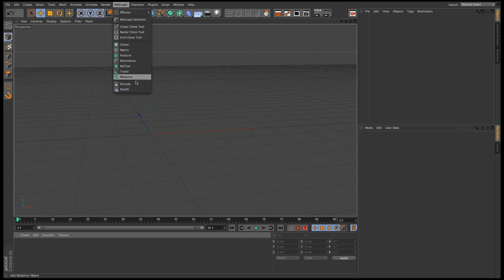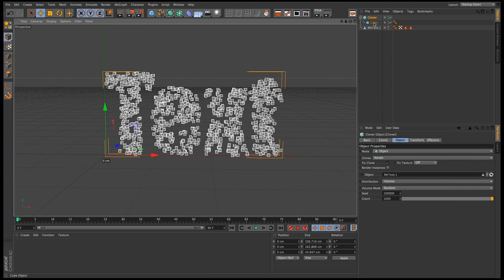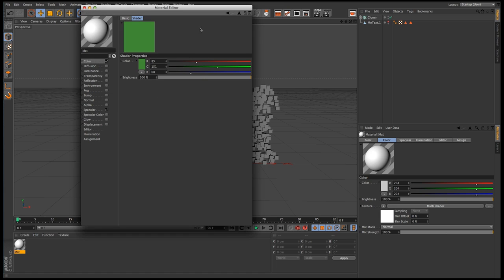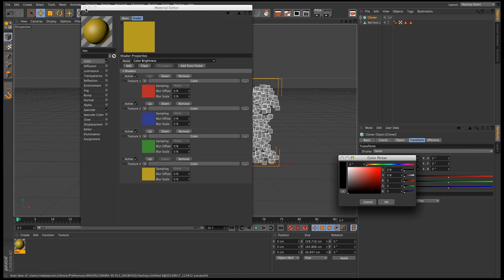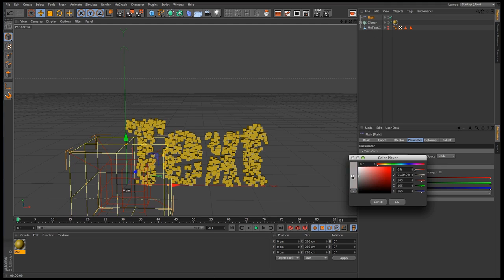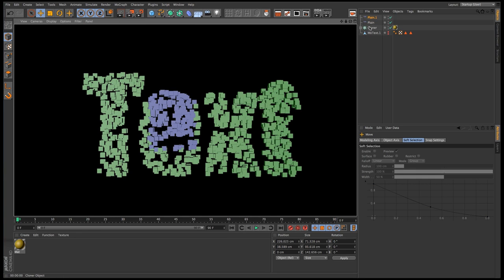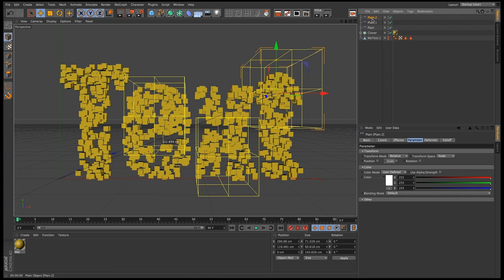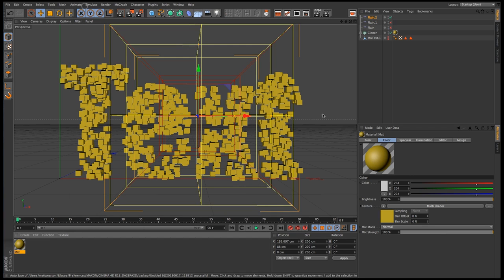Переход цвета клонов урок-2